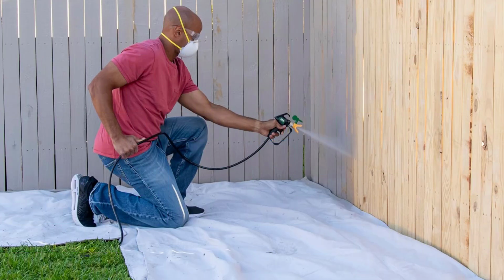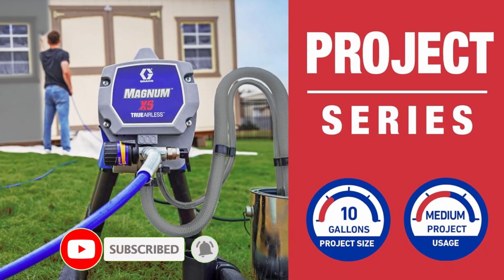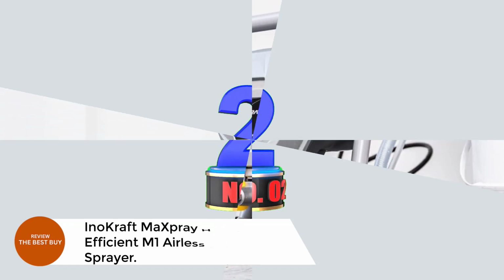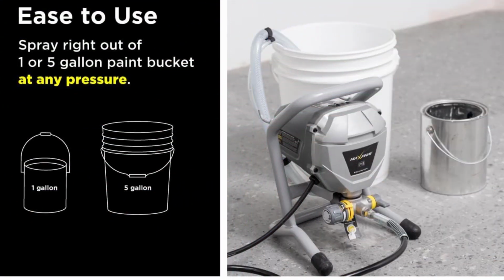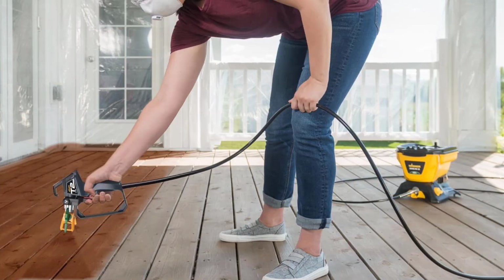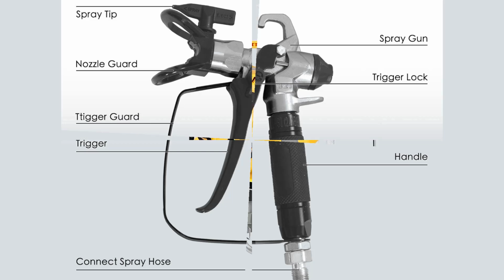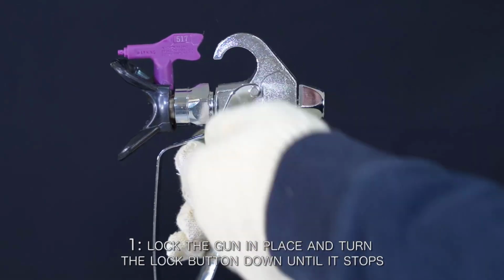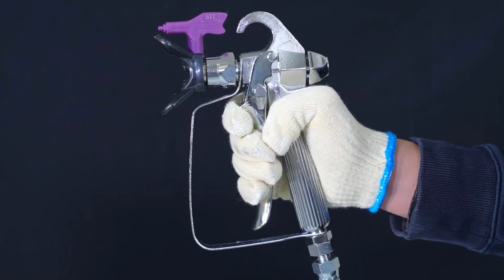Best Airless Paint Sprayers for DIY Projects and Professionals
🎨 Achieve a Smooth, Professional Finish with an Airless Paint Sprayer! 🚀
~ Product Link ~
 1. Title:  Graco Magnum Blue Stand Airless Paint Sprayer.

2.  Title: InoKraft MaXpray Highly Efficient M1 Airless Paint Sprayer.

3. Title:  Wagner Spraytech High Efficiency Airless Paint Sprayer.

4. Title: TOMIC Himalaya High Pressure Airless Paint Sprayer.

5. Title:  YESMRO High Efficiency Airless Paint Sprayer.

🎥 Best Airless Paint Sprayers

✅ Fast & even coverage for walls, fences, & furniture
✅ High-pressure spray for a flawless finish
✅ Ideal for DIY projects & professional painting
🌟 Upgrade Your Painting Game: Best Airless Paint Sprayers

🎨🚀paint sprayer review 🎨🚀
🎨🚀graco airless paint sprayer
🎨🚀how to use airless paint sprayer
🎨🚀airless sprayer
🎨🚀paint sprayer reviews
🎨🚀how to use a paint sprayer
🎨🚀airless sprayer instructions
🎨🚀airless paint sprayer tips
🎨🚀paint sprayers
🎨🚀airless paint sprayer graco
🎨🚀airless vs air paint sprayer
🎨🚀airless paint sprayer for diy
🎨🚀graco airless paint sprayers
🎨🚀airless paint sprayers harbor freight
🎨🚀paint sprayers
🎨🚀paint sprayers graco
🎨🚀electric paint sprayer 🎨🚀